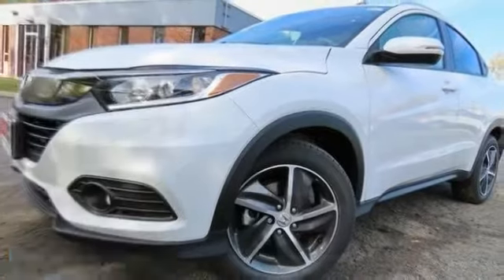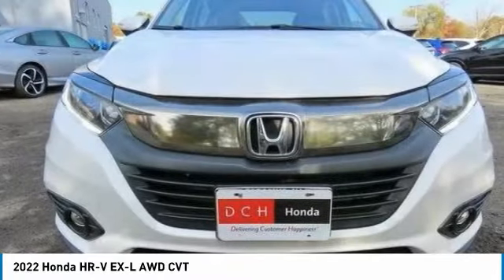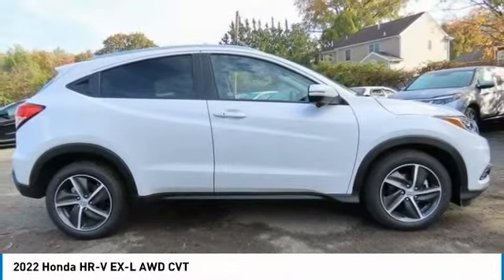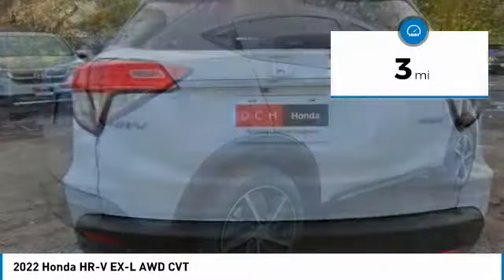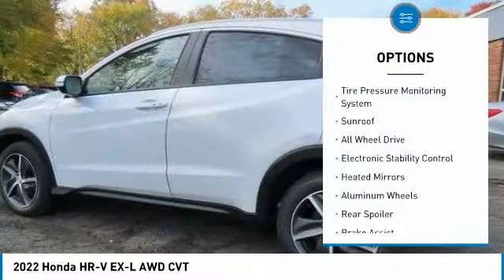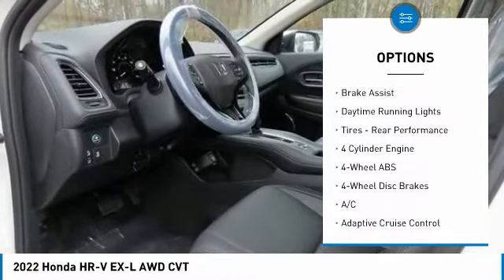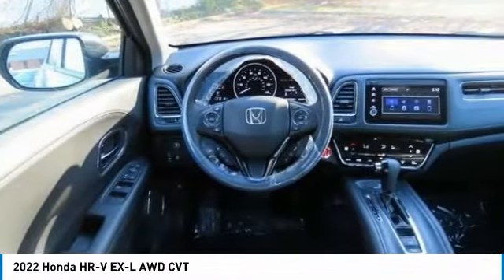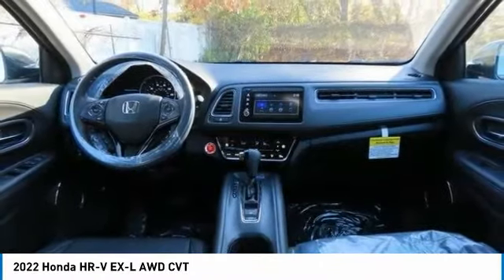2022 Honda HR-V Nanuet NY HN220525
2022 Honda HR-V EX-L AWD CVT

Platinum White 2022 Honda HR-V EX-L AWD CVT 1.8L I4 SOHC 16V i-VTECbrbrRecent Arrival! 26/31 City/Highway MPG